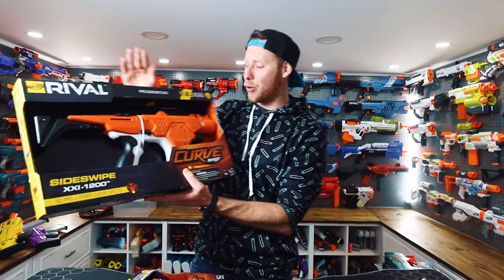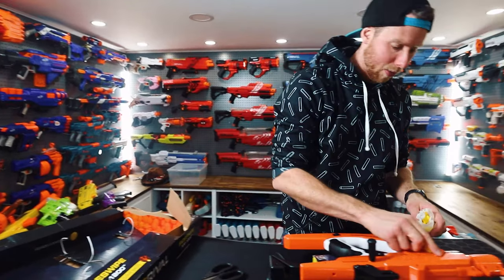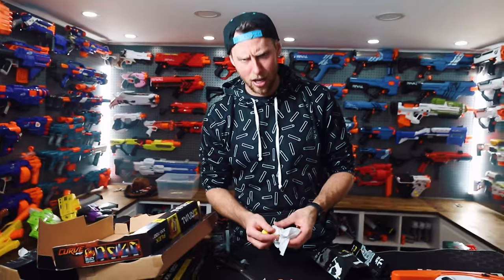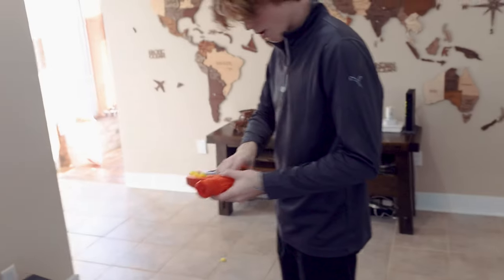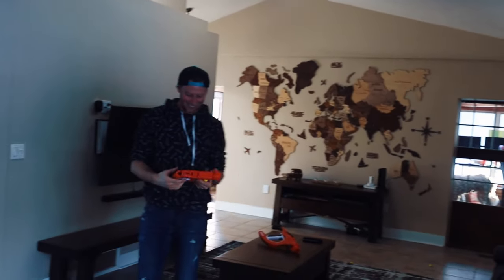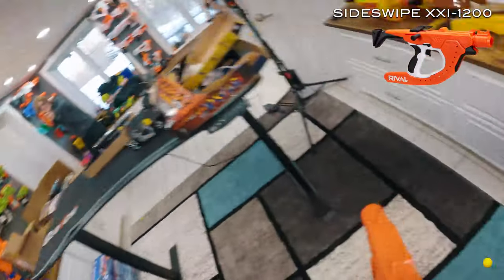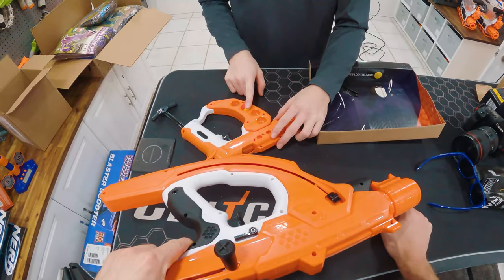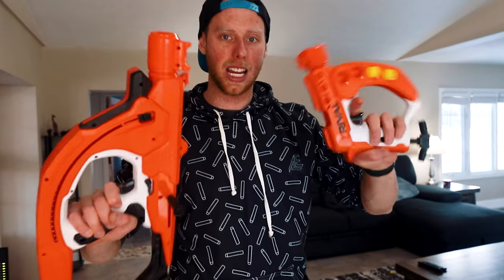NERF RIVAL CURVESHOT BATTLE!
Opening up and testing out the new Rival Curveshot line! Thanks to Nerf for sending us samples of the Flex and Sideswipe!